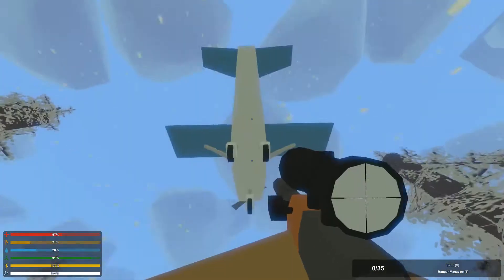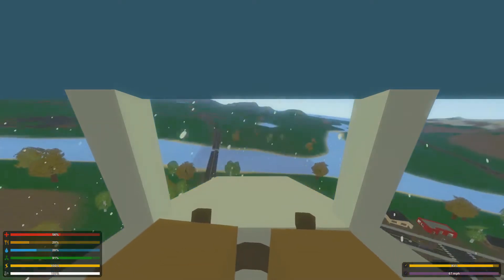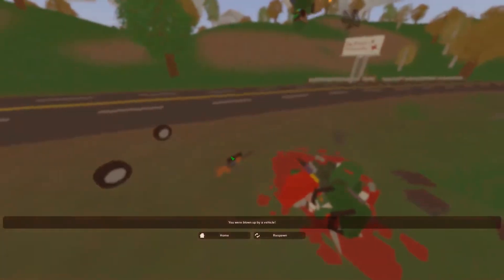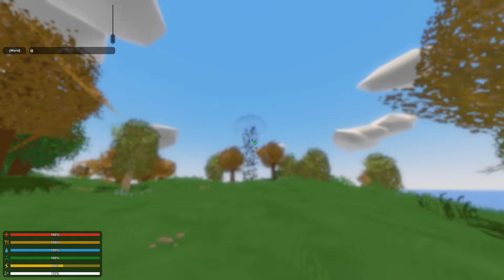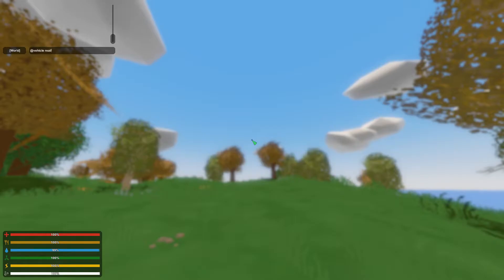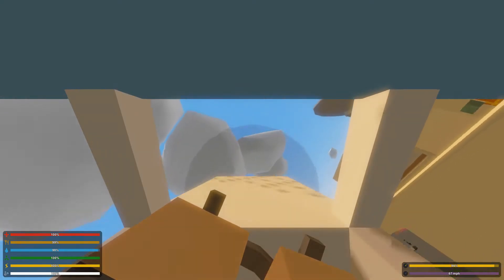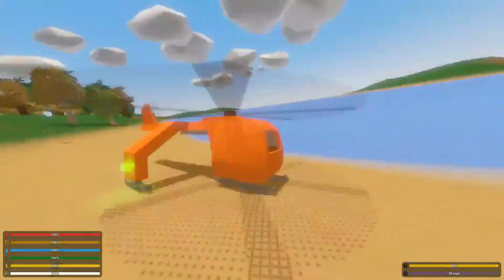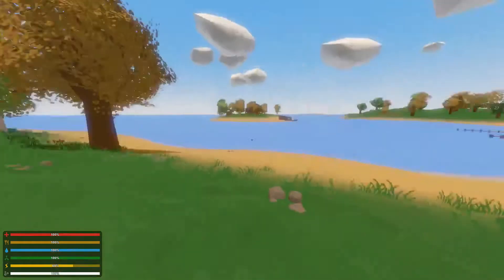CAN YOU TEACH ME HOW TO FLY??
Tommorow is another day...
a day of hopes and dreams...
a day with a better video...
hopefully

MUSIC in the intro: Couldn't Find it sry :(

Outro made by:
EpicGamer
Tacacho - Hold Me Down (feat. Philip Strand)